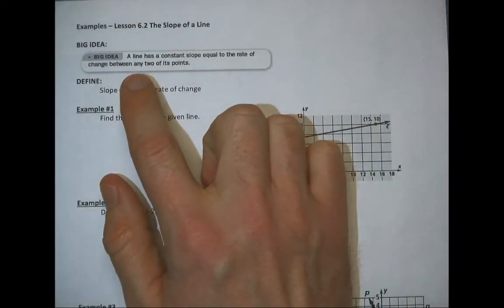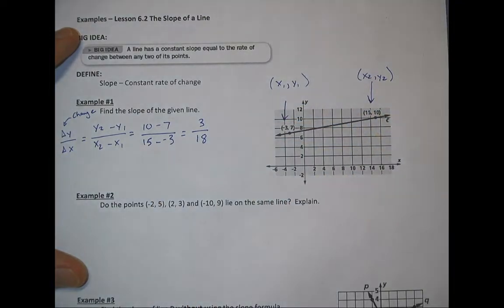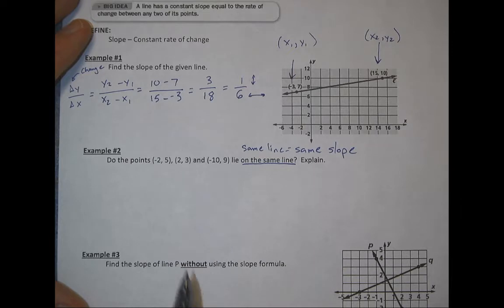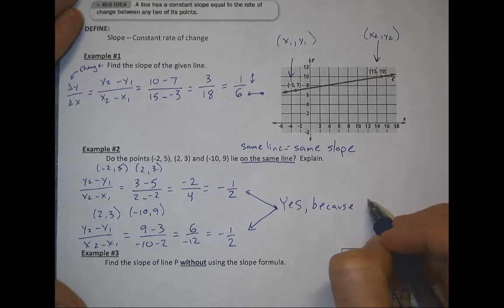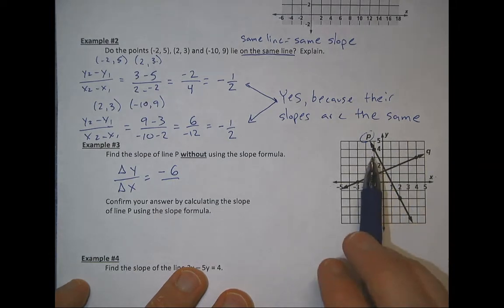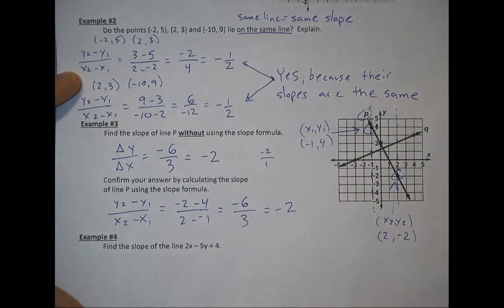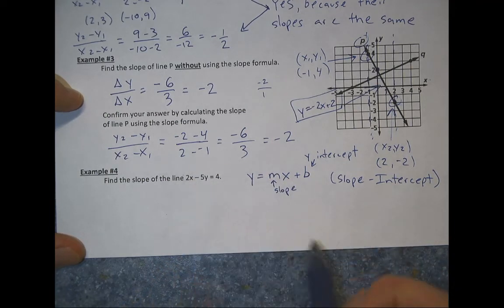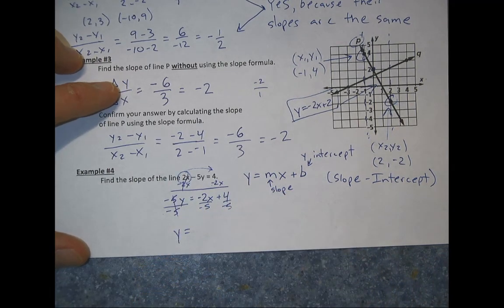Algebra 1, Lesson 6.2 - Slope of a Line